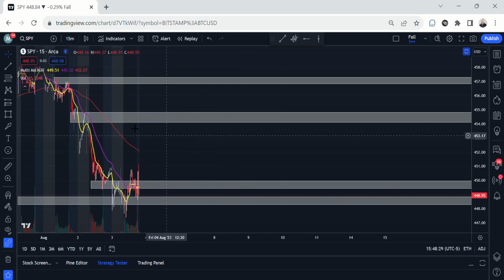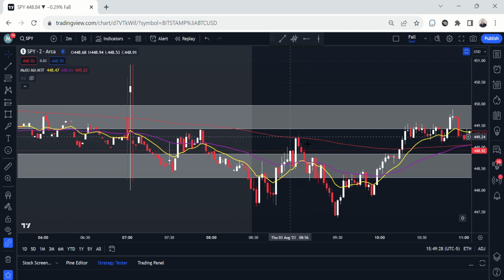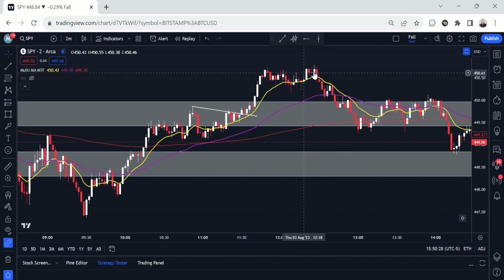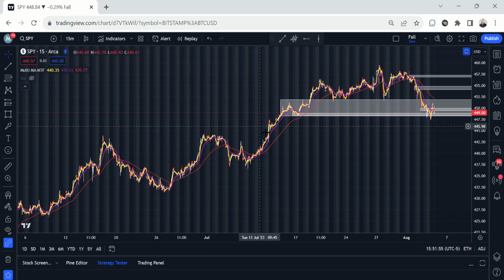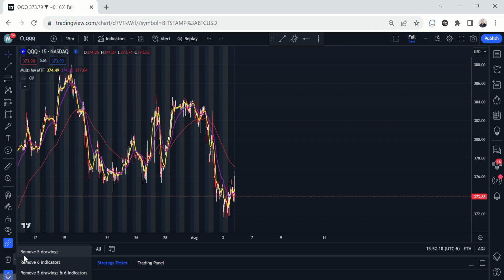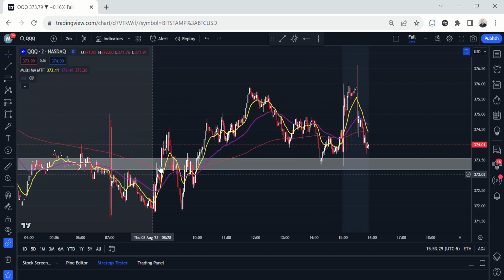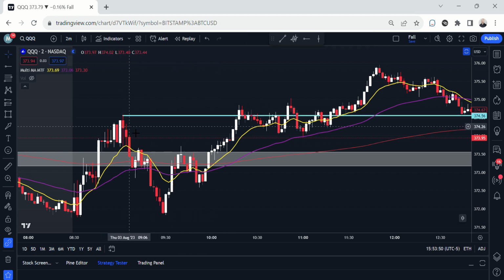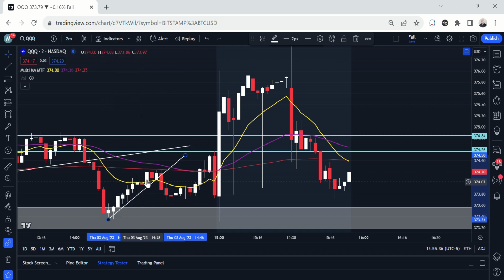$SPY and $QQQ 2 Minute Chart Review - 08/03/2023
Today was tough to find many good entries, but there were a few good risk to reward spots.